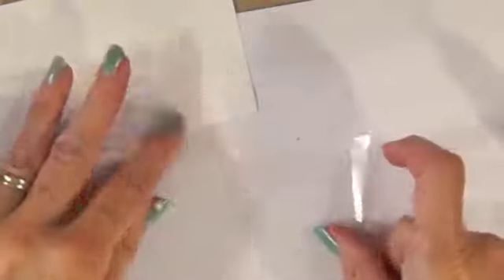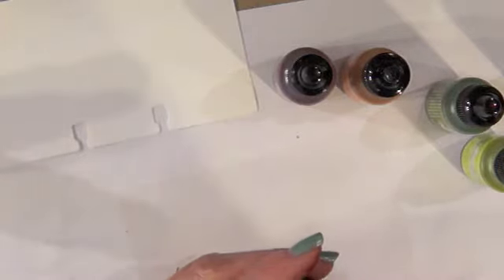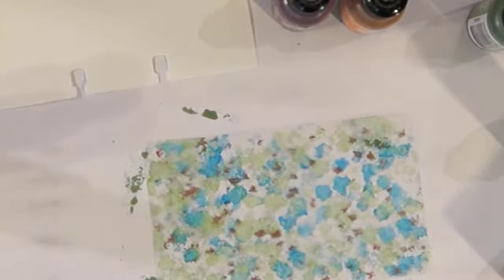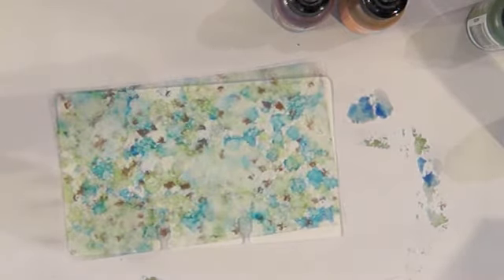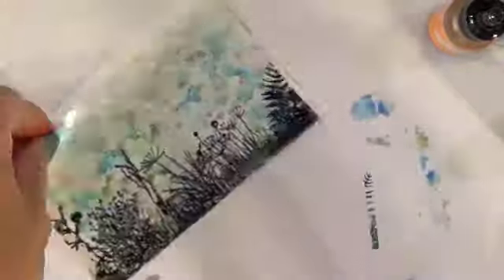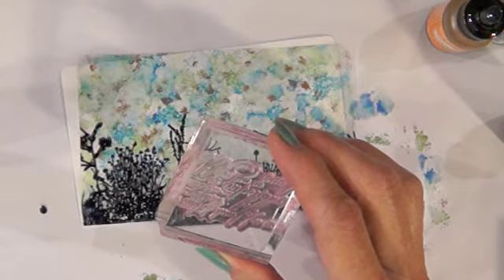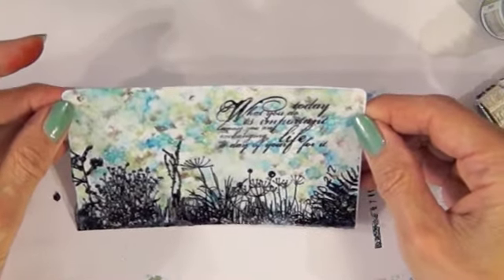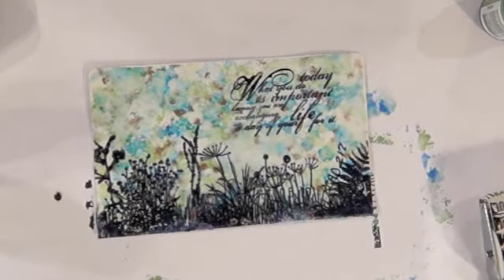RCAD 217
Rolodex Card A Day 217
I was playing with some alcohol ink and an over head. I really love the effect. The stamp was the one that Lynn sent to me. Thank you Lynn.
I have a few more ideas for this card so you may be seeing another one like it in the future.